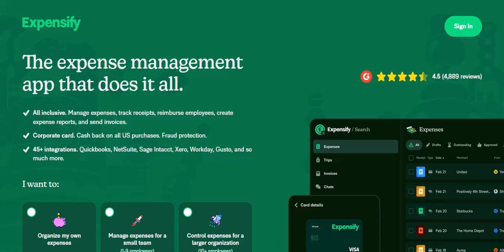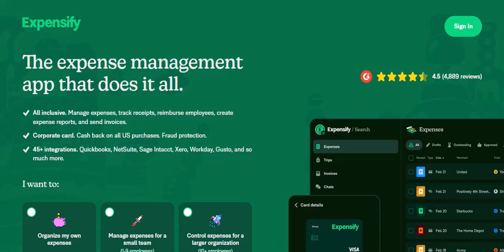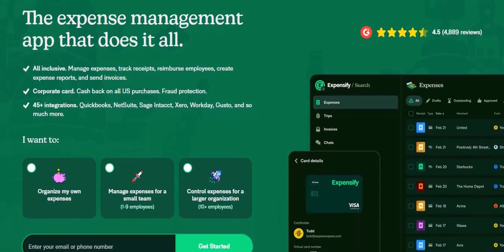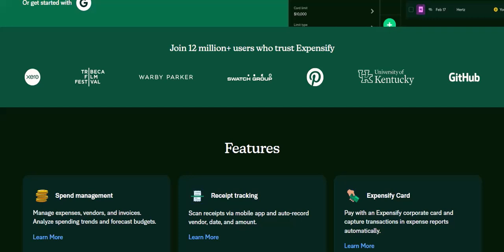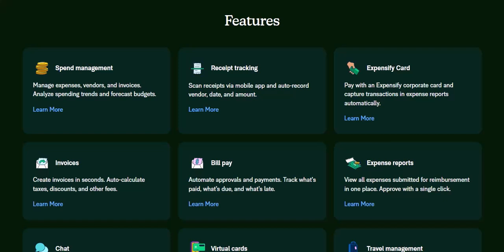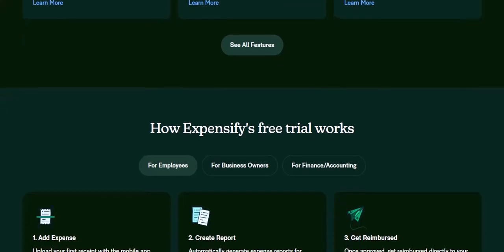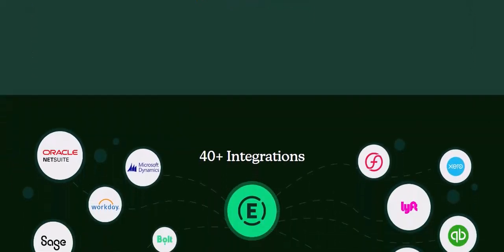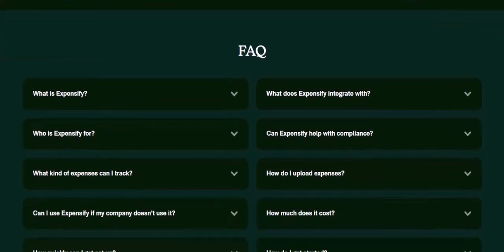How do I report expenses in Expensify?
In this video we talk about How do I report expenses in Expensify